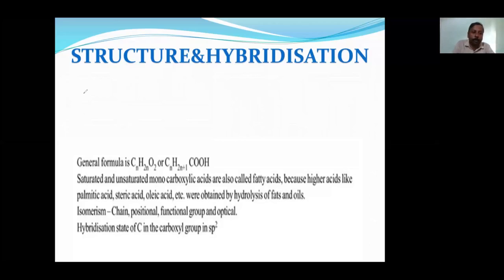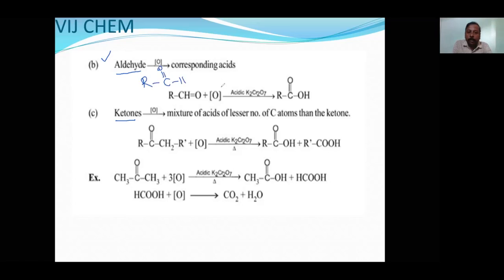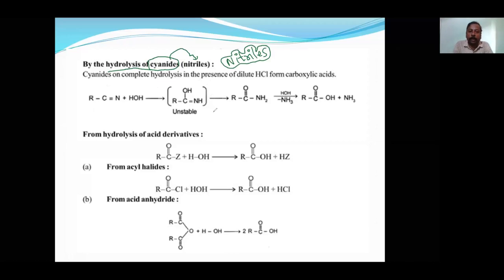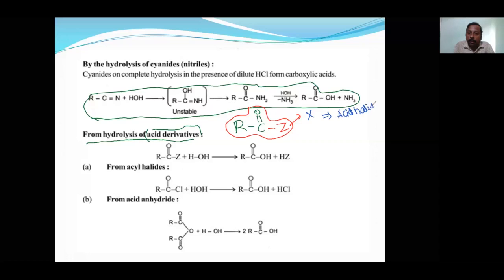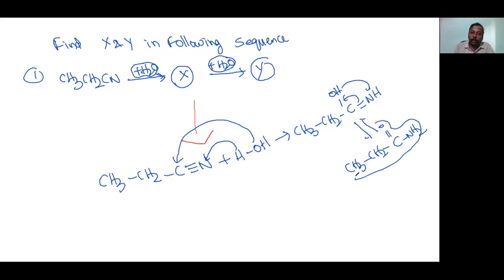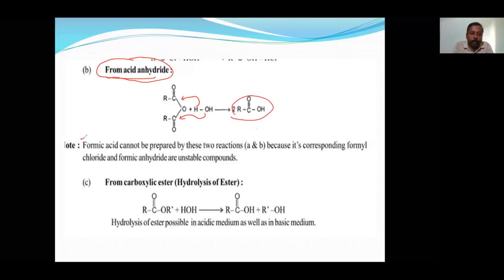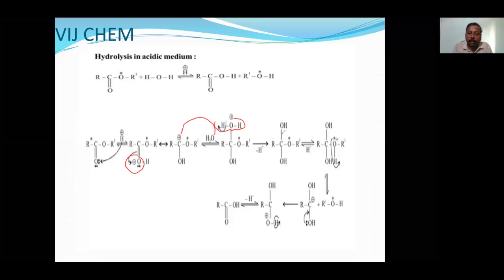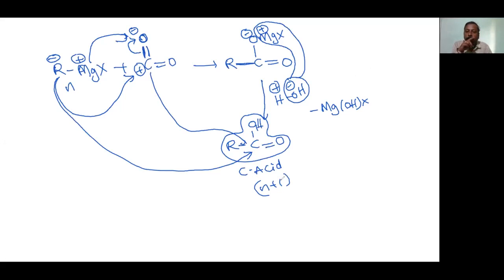CARBOXYLIC ACID AND DERIVATIVES PREPARATION METHODS LECTURE 2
CARBOXYLIC ACID
AND DERIVATIVES
PREPARATION
METHODS
LECTURE 2